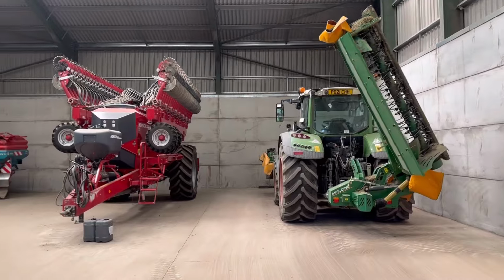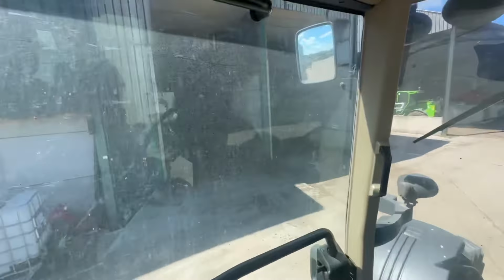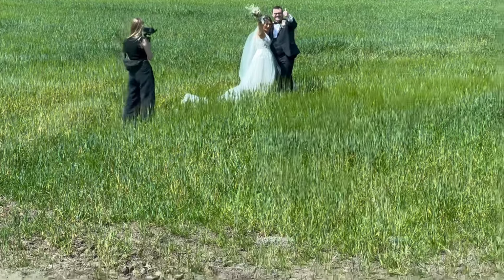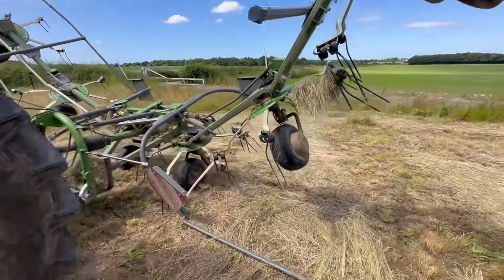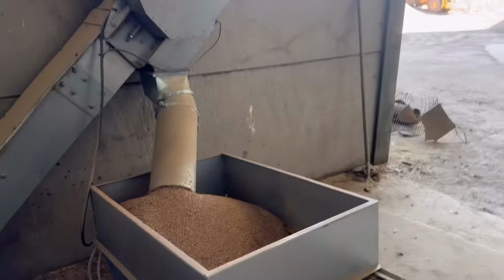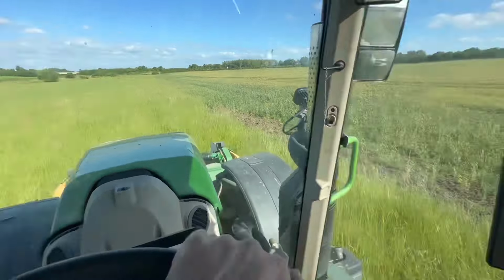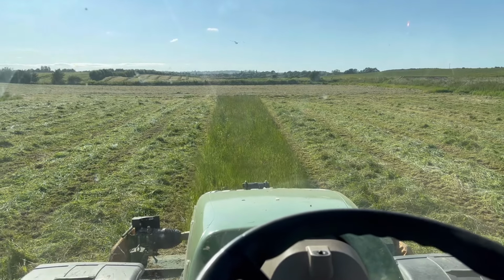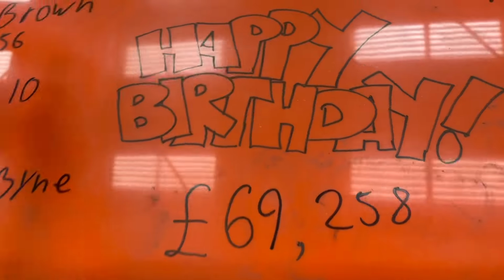HEY TEDDER TROUBLE AnswerAsAPercent 1558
I feel it’s best so not to fall foul of contract so I will now just add the hash tag paidpromotion to all my vids This site contains affiliate links for which I may be compensated